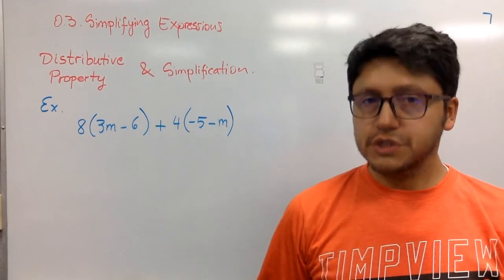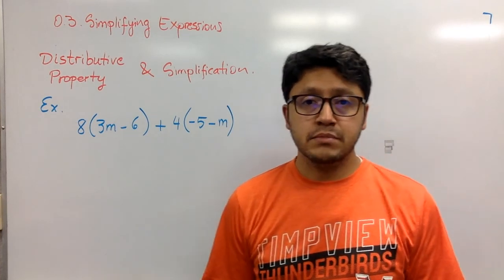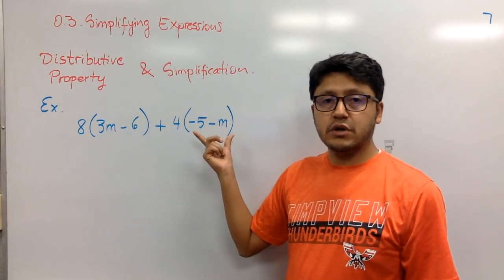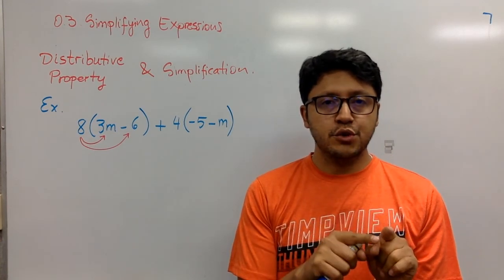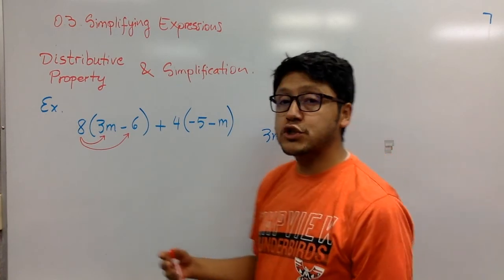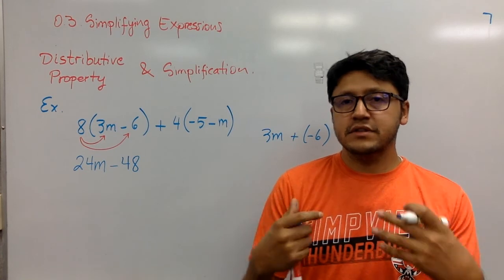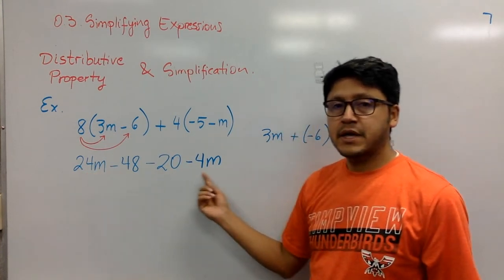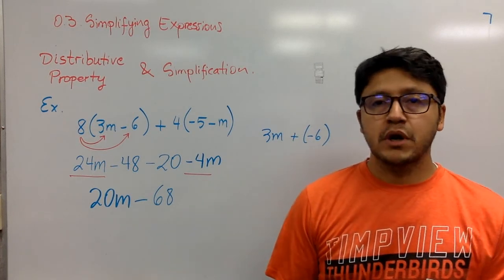SM1 - Ch.0 - 0.3 Simplifying Expressions - 02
Review of Distributive Property